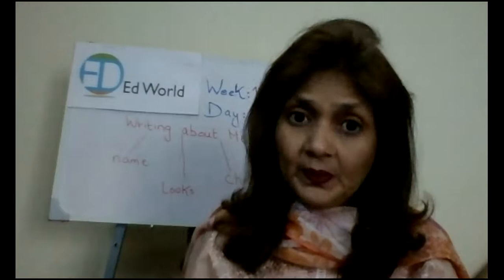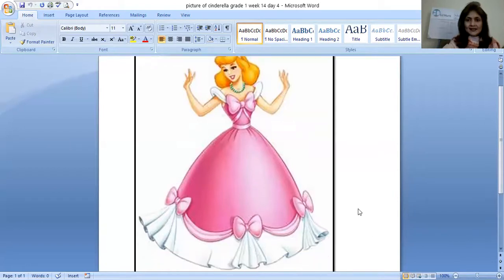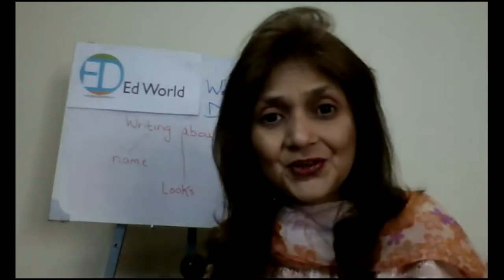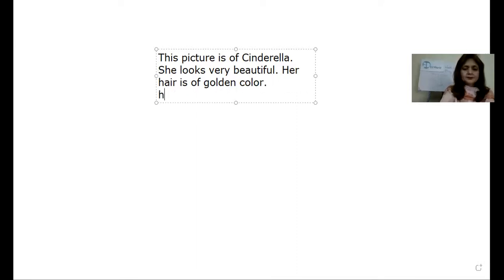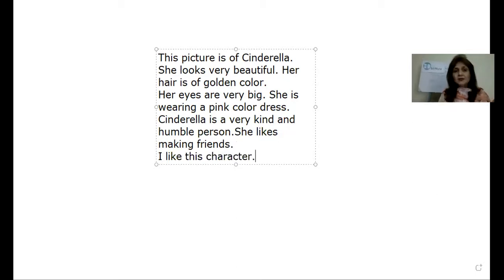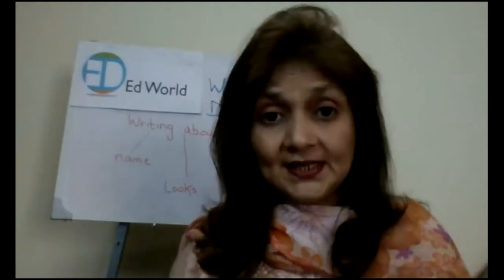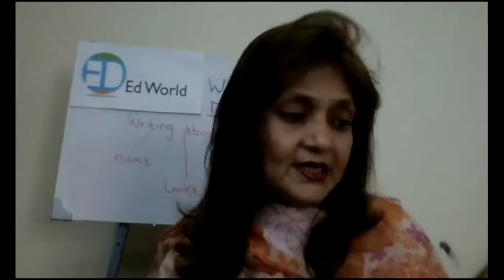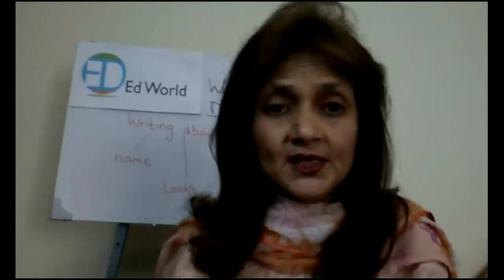All About Me